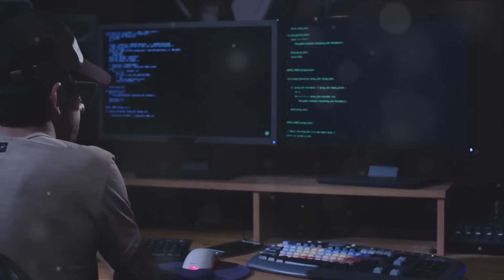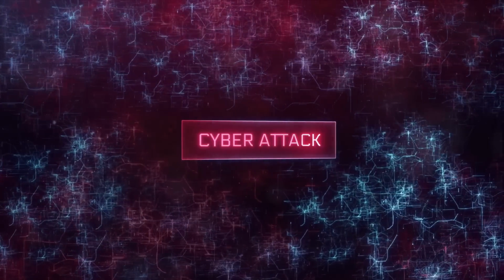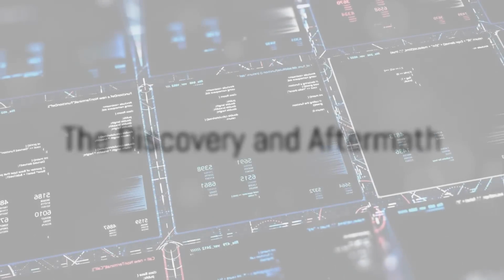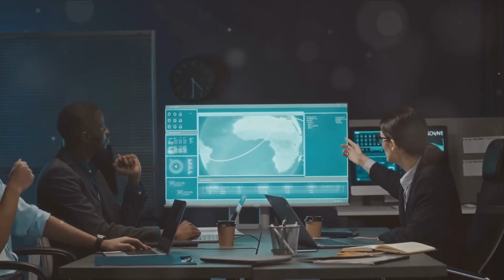iThe Dark Side of AI: Facebook's MidJourney Malware Scandal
he Dark Side of AI: Facebook's MidJourney Malware Scandal

OUTLINE:
00:00:00
The Seemingly Innocuous Facebook Page

00:01:01
The Malicious Software

00:01:37
The Discovery and Aftermath